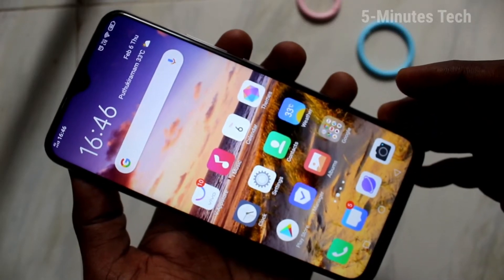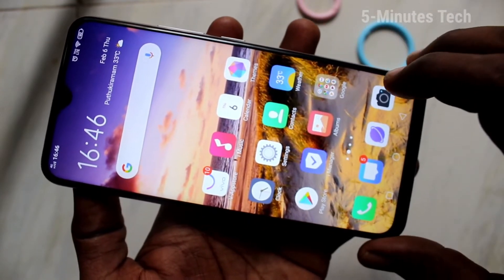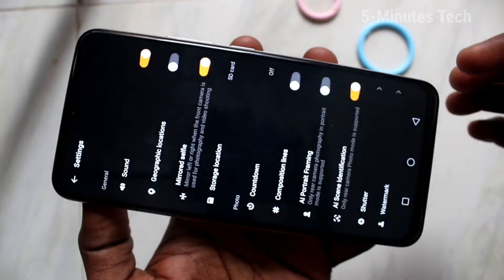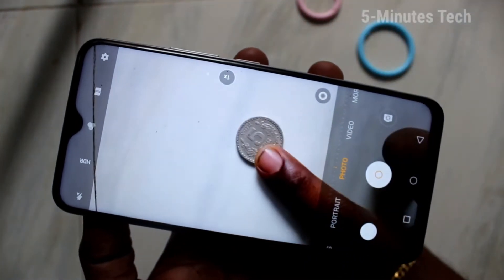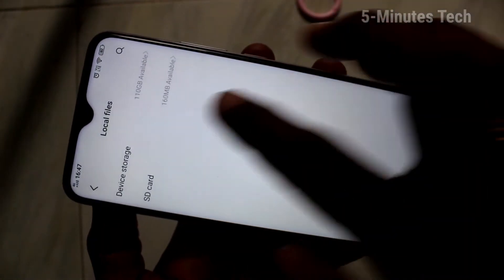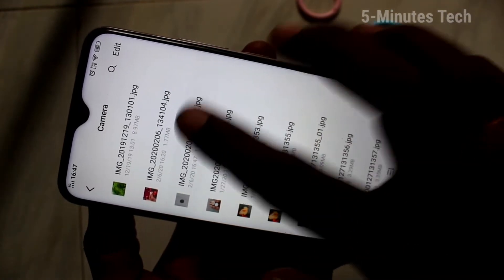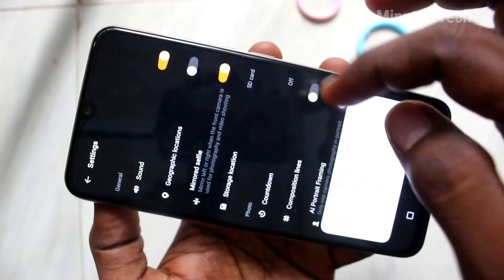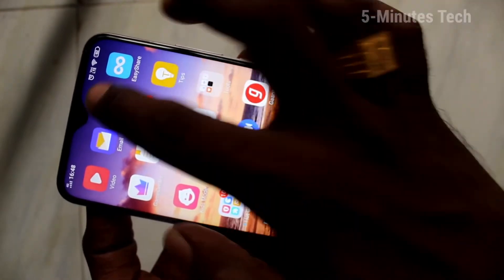How to change storage location from phone memory to SD card in Vivo Y19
Vivo Y19 storage location from phone to memory card (SD card) change settings: Learn here how to change storage location from phone to memory card in Vivo Y19 smartphone